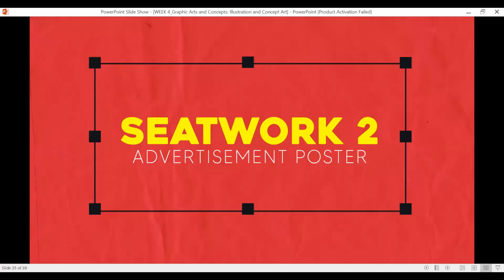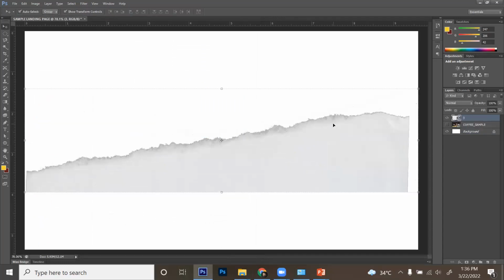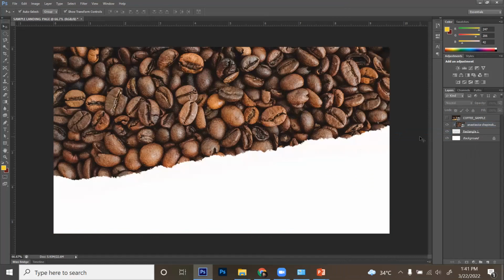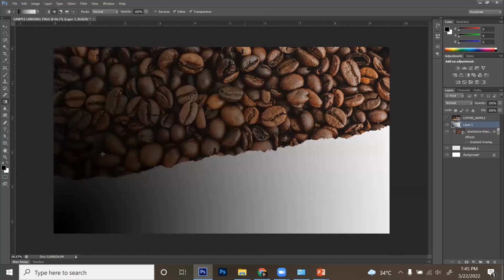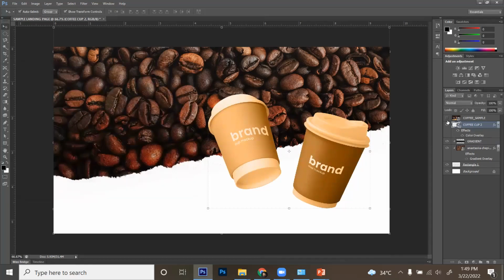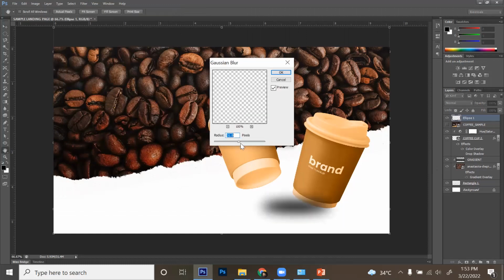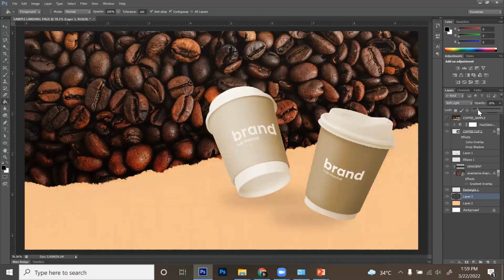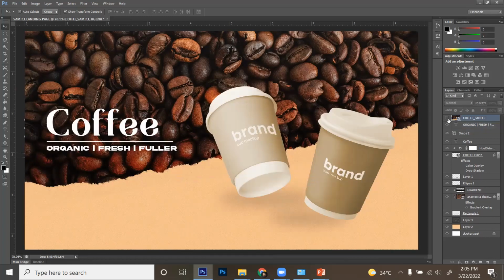Seatwork 3_Minimalist Poster Tutorial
This tutorial intended for my MULTIMEDIA I students in PLV.

1. Type Tool
2. Blending Options
3. Layer Styles
4. Noise And Grains
5. Adjustment Layers

TECHNIQUES TO USE
1. Blending Layers
2. Adjusting Layer Styles
3. Clipping Masks
4. Convert Text to Shape
5. Using Shape as a Path for Text

TIMESTAMPS
0:00 Tutorial
5:04 Flipping Elements
6:35 Merging Layers
8:08 Clipping Masks
10:52 Gradient Tool
13:27 Blending Options
16:23 Adjustment Layers
23:12 Adding Noise
26:52 Aligning Elements